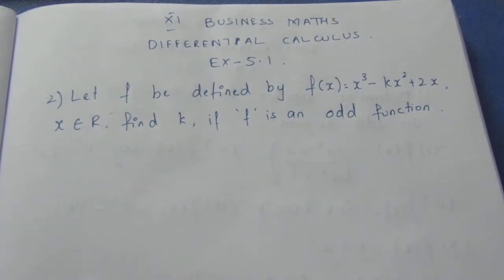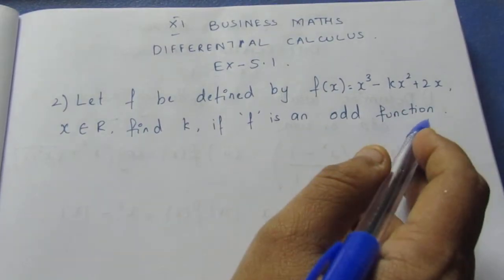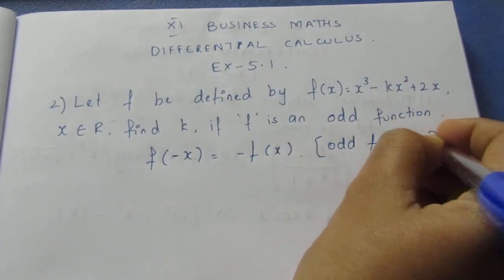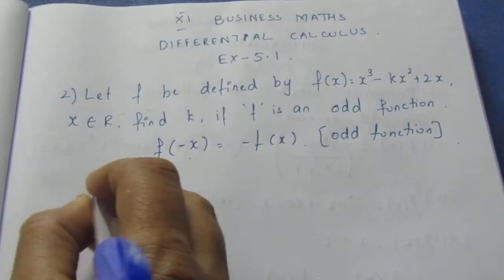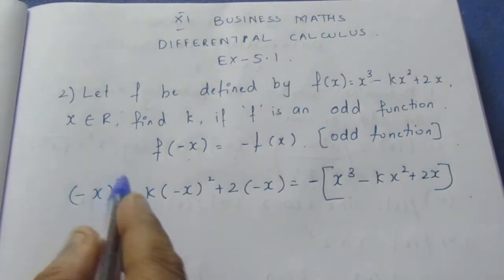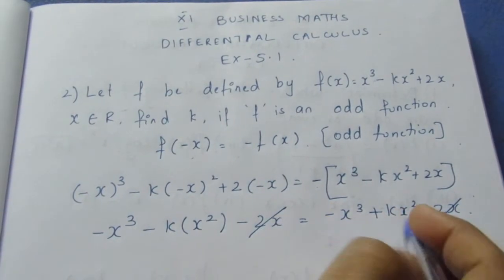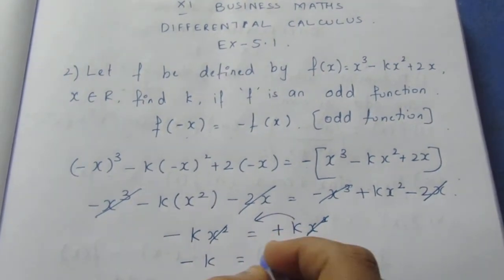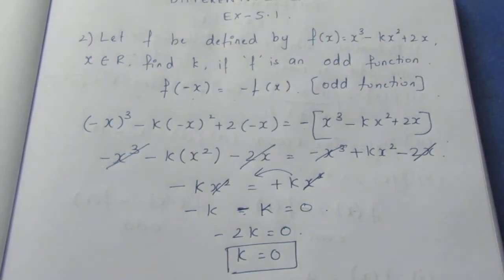TN CLASS 11 BUSINESS MATHS DIFFERENTIAL CALCULUS EX 5.1 SUM 2